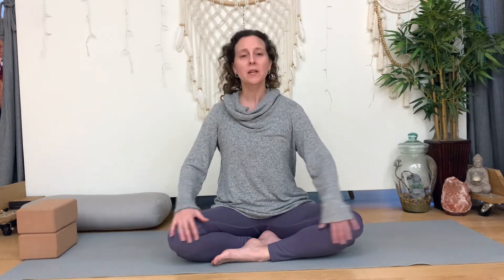Pranayama (Breathing) Practices to Reduce Anxiety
Join Sarah Anne in a 15-minute practice focused on our breathe, including two pranayama exercises to reset your nervous system, reduce anxiety and bring some grounded energy to the rest of your day.

00:00 Introduction
01:01 Setting Up Practice
01:38 Shanti Breathing
09:23 Alternate Nostril Breathing

Looking for more support? Join one of our monthly memberships for live, ongoing support and the opportunity to connect with community!